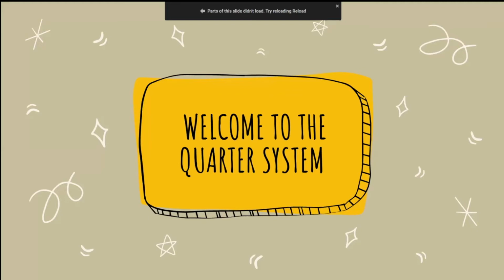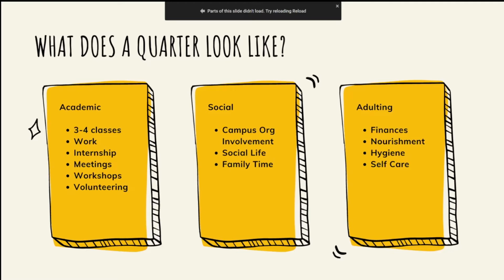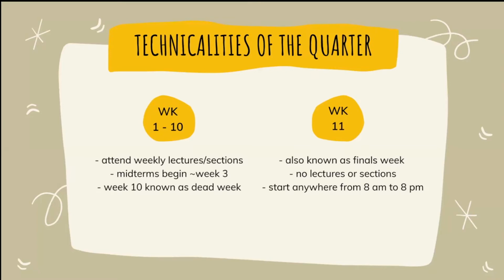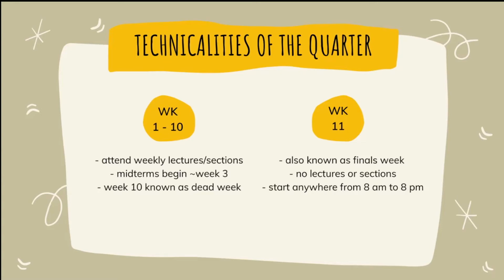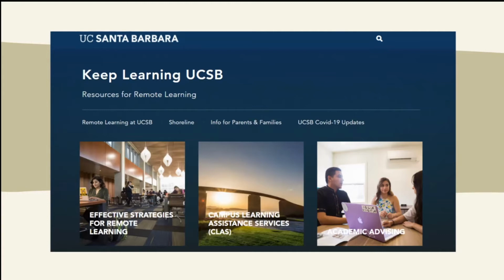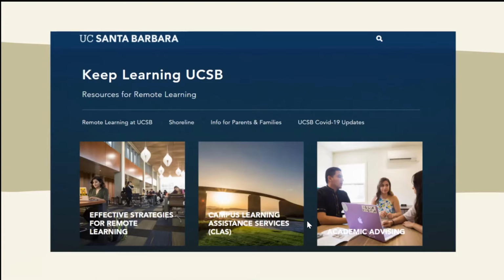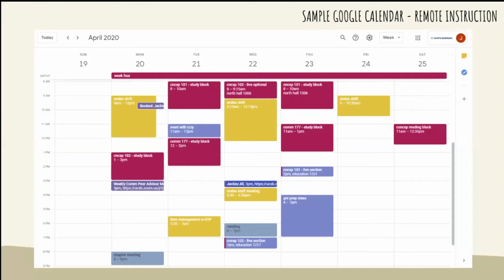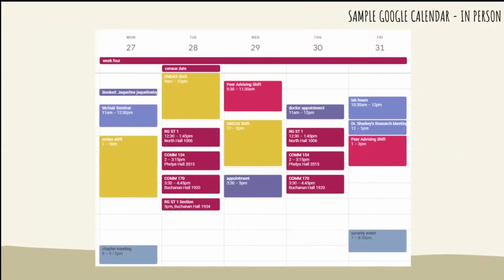Welcome to the Quarter System and Zoom 101: UCSB 2020 FirstGen Scholars Welcome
Welcome to UCSB! The first-gen community at UCSB is excited to welcome you to the university. The FirstGen Scholars Welcome provides you with an opportunity to learn about important resources, gain advice from the UCSB first-gen community, and get a sneak peak of some of the awesome workshops offered by different UCSB programs.

OSC Peer Mentor, Jackie, offers awesome tips on how to tackle the quarter system as well as tips on how to succeed with online learning using Zoom.